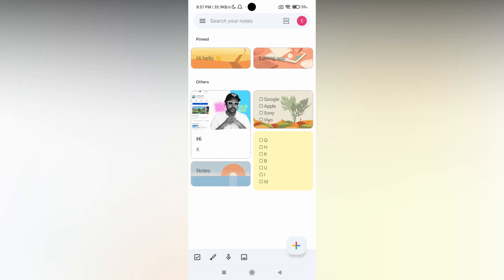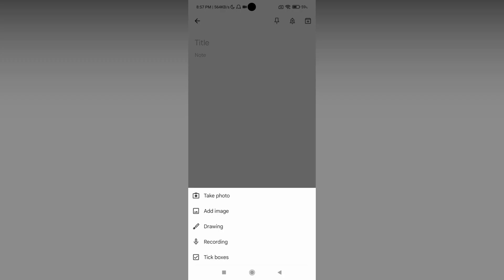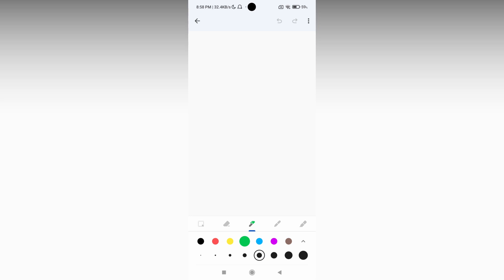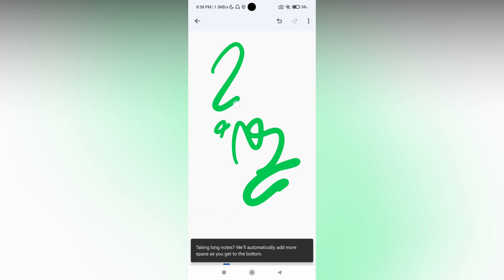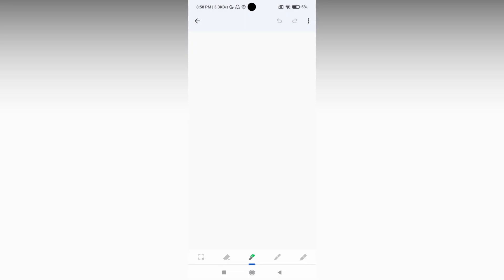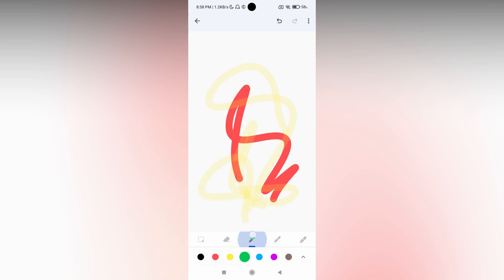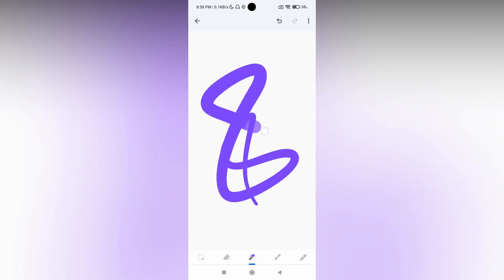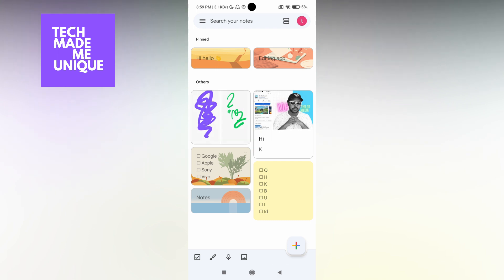How to add drawing notes in google keep